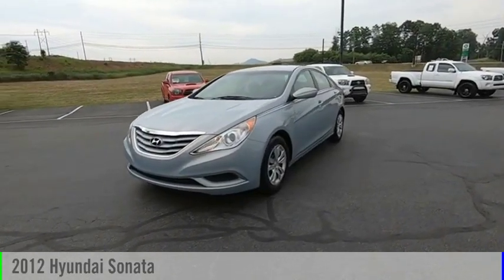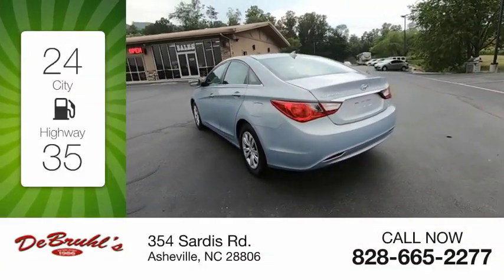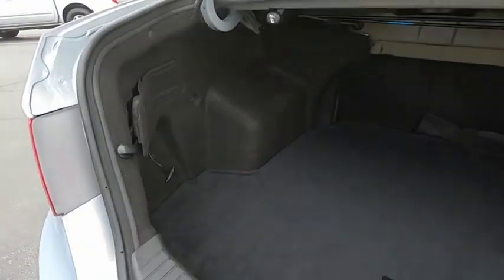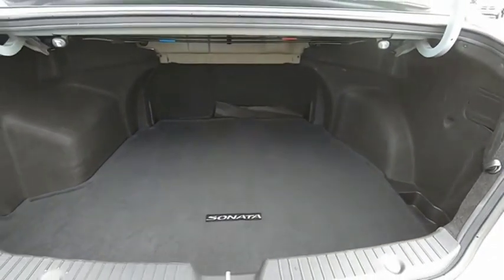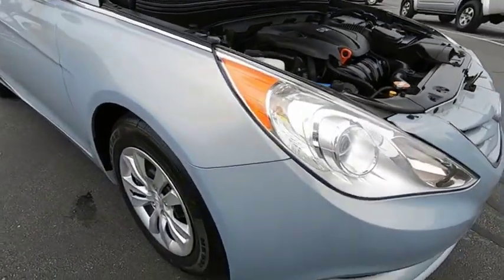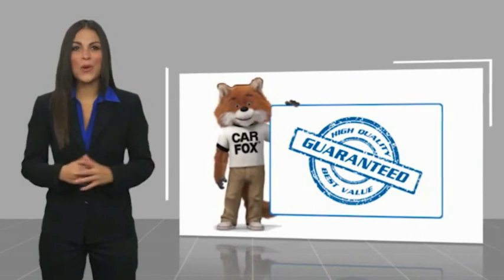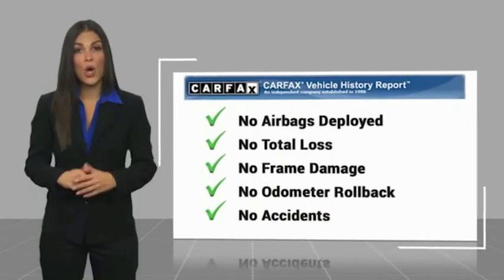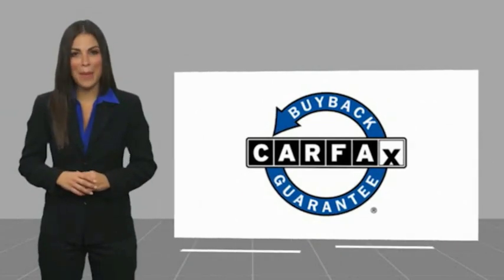2012 Hyundai Sonata Asheville NC 382385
2012 Hyundai Sonata

354 Sardis Rd.

* Check out this 2012 Hyundai Sonata * * 2012 ** Hyundai * * Sonata *  You can't go wrong with this Silver 2012 Hyundai Sonata.  The exterior is a sharp silver.  It has great mileage with 24 MPG in the city and 35 MPG on the highway.  This sedan scored a crash test safety rating of 5 out of 5 stars.  This is the vehicle for you! Give us a call today and don't let it slip away!  DeBruhl's Used Car Superstore is the largest independent auto dealer in WNC! We offer a full range of financing with our guarantee credit approval, everyone is approved here.